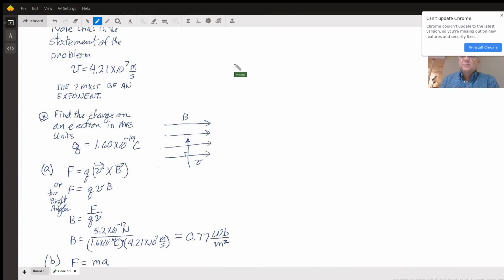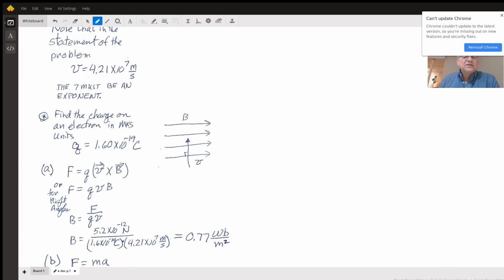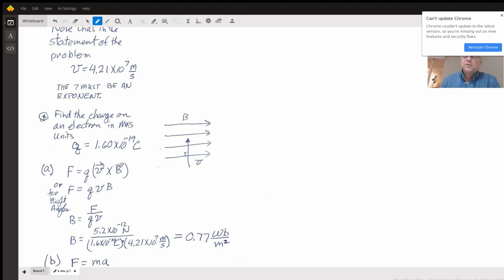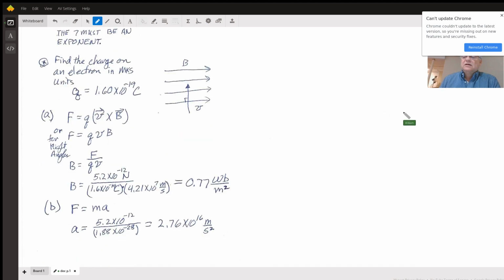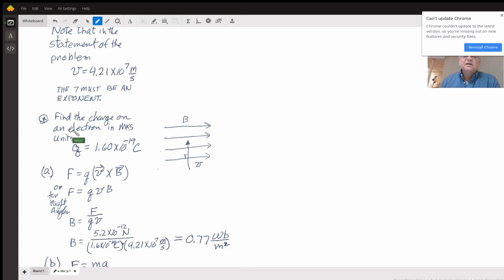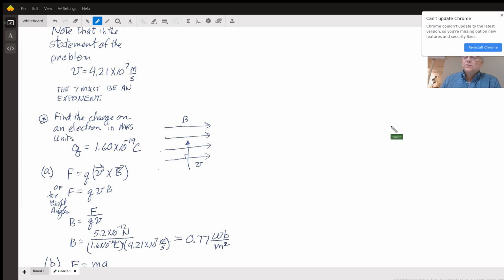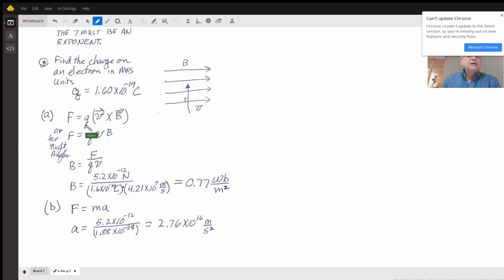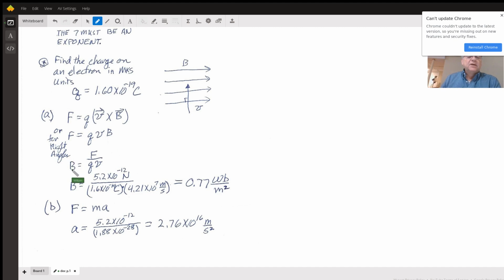Charged particle moves through Magnetic field at right angles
Question: A particle with the same charge as an electron experiences a force of 5.2 × 10−12𝑁 and traveling at a speed of 4.21 × 107𝑚/𝑠 at right angles to a magnetic field.
A particle with the same charge as an electron experiences a force of 5.2 × 10−12𝑁 and traveling at a speed of 4.21 × 107𝑚/𝑠 at right angles to a magnetic field. a. How strong is the magnetic field? b. What does its acceleration if its mass is 1.88 × 10−28 𝑘𝑔?

Answered By:

William I.
Physics and Math Skills by Flexible Inquiry